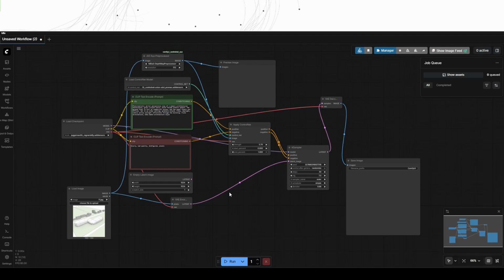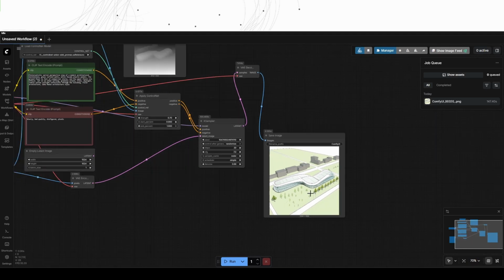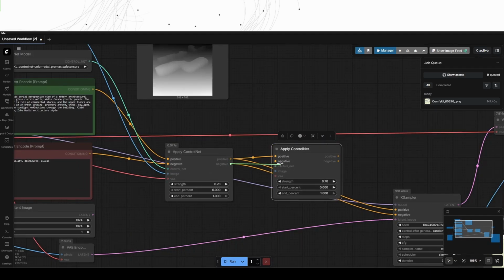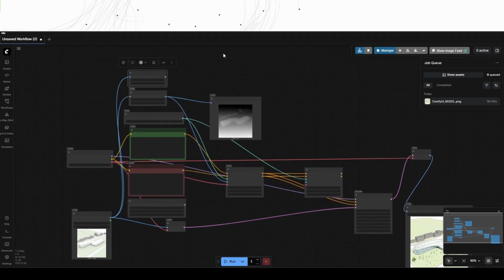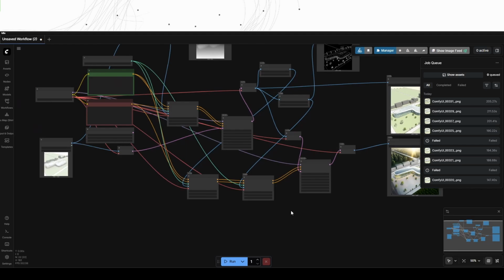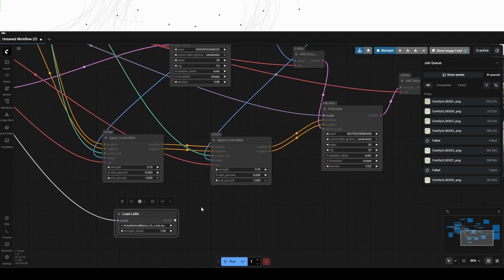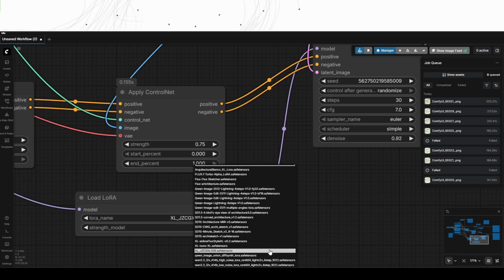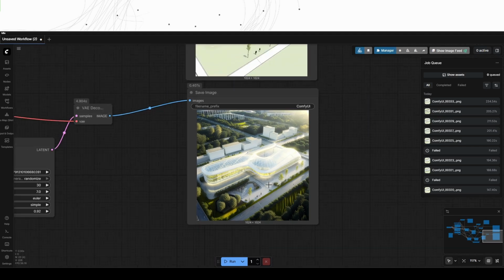ComfyUI AI for Architecture (3) - Depth, Lineart ControlNet & LoRA SDXL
--Download the LoRA Model and place it in your "comfyui/models/lora" folder.